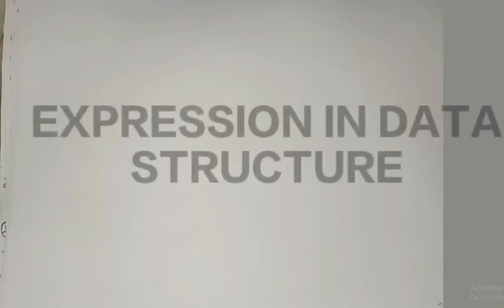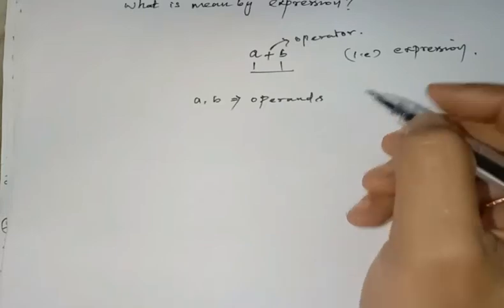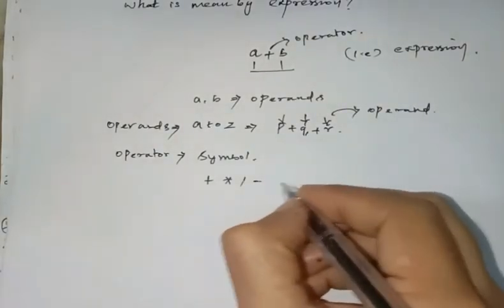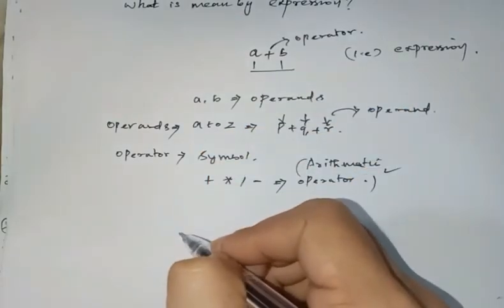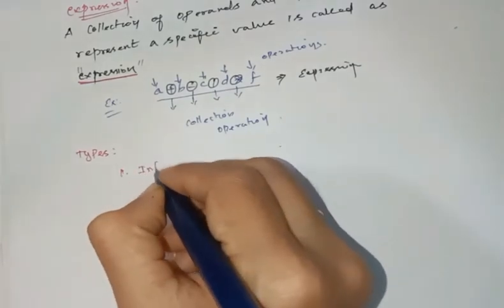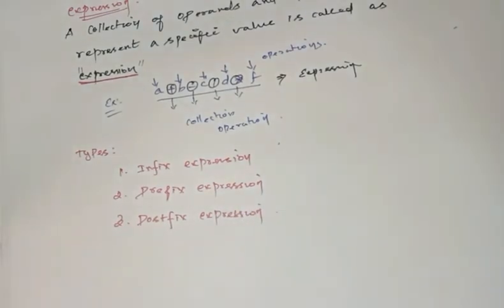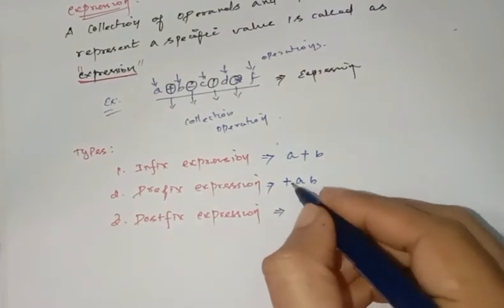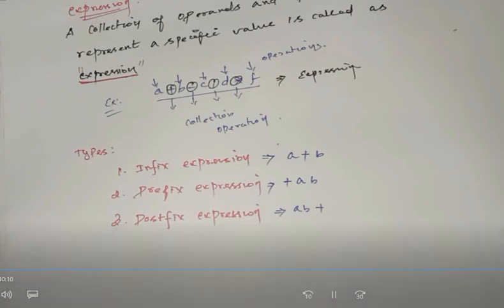What is mean by Expression| Data Structure Concept| Concept for Tamil Pridetech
Hi friends! Welcome to pridetech 🙏
This is for beginners (Tamil) how to learn Programming language through Tamil 🔥.
Lesson Covered by
.1. What is expression
2. Expression Types
3. Examples